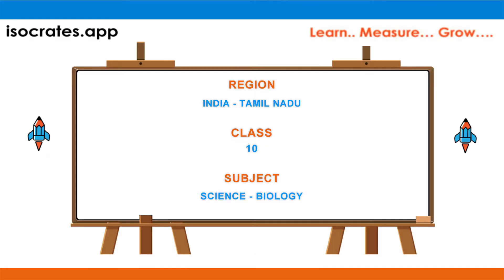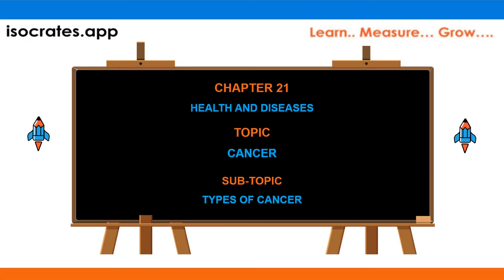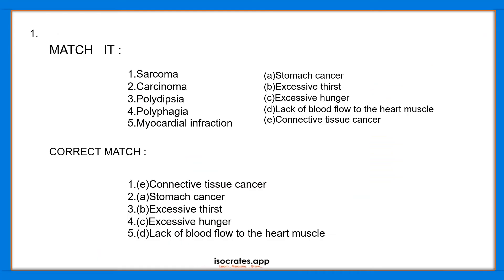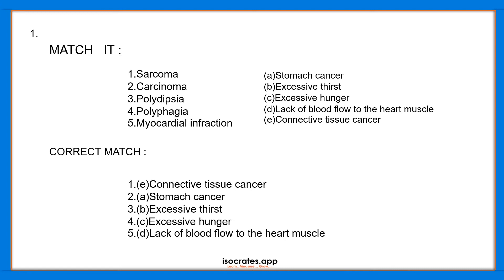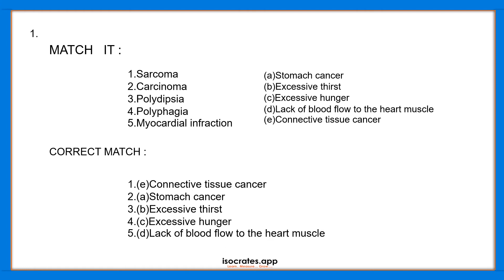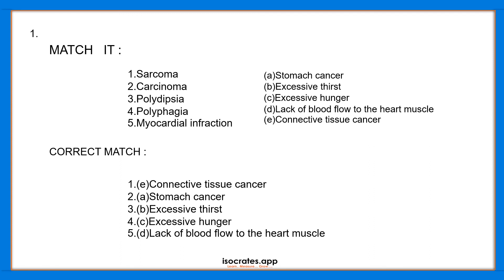Types Of Cancer | Health And Diseases | Biology | Isocrates | Q881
In this video, Types Of Cancer is explained as an answer to one of the questions asked in the exam.